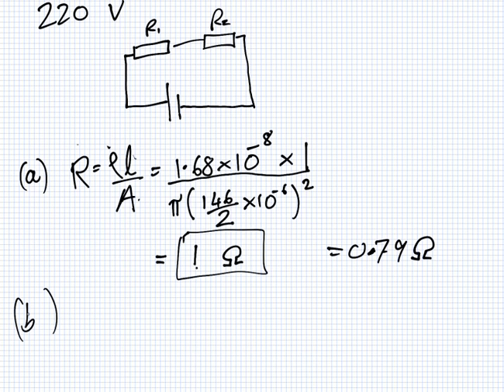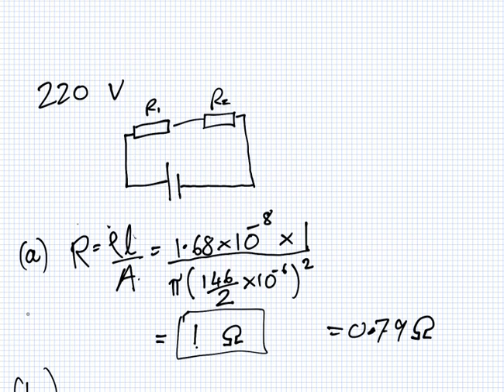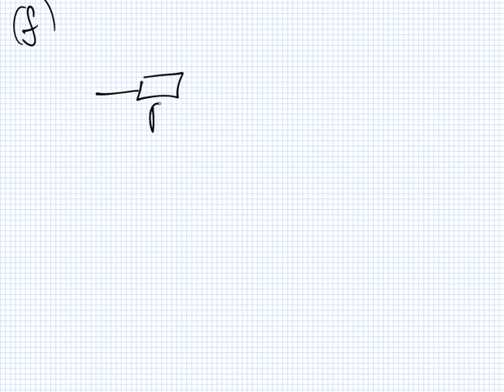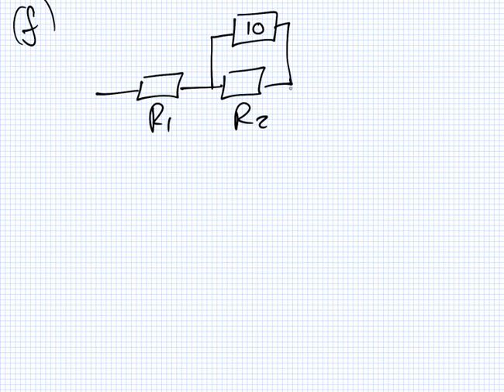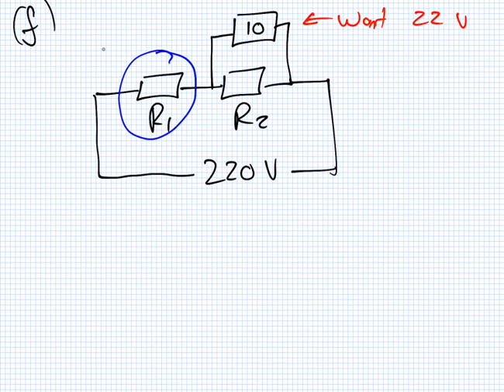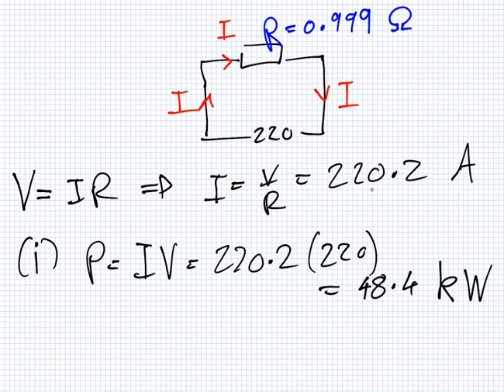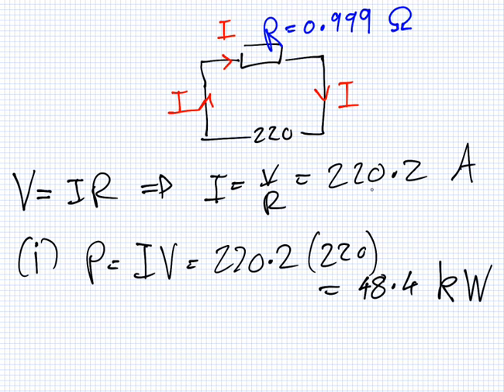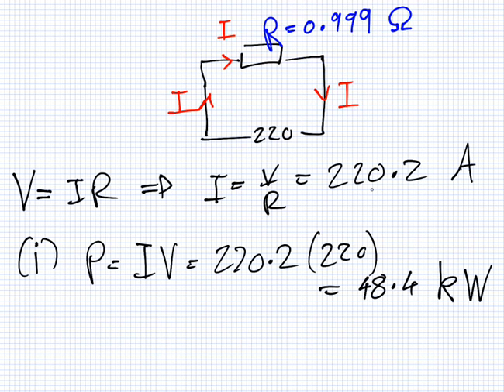Tutorial; Potential Divider